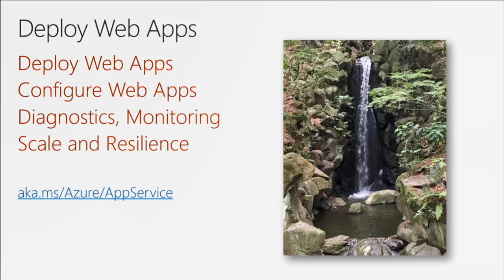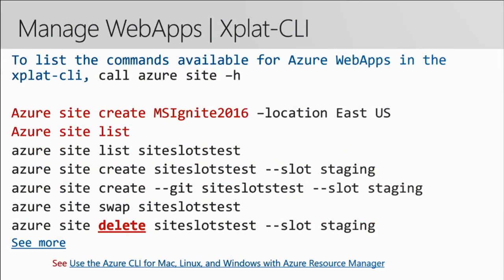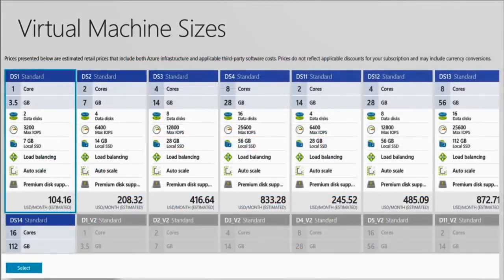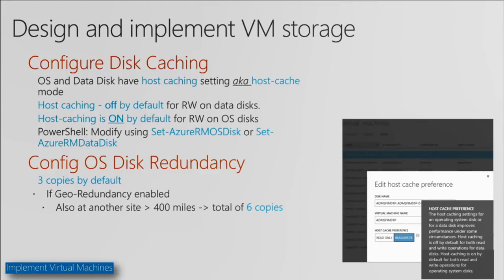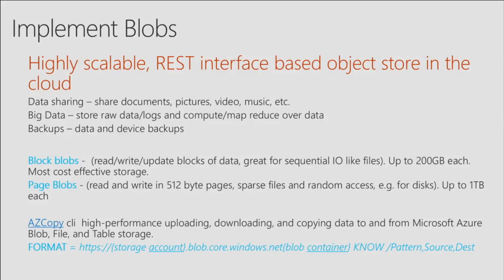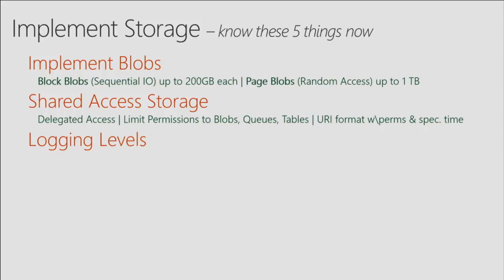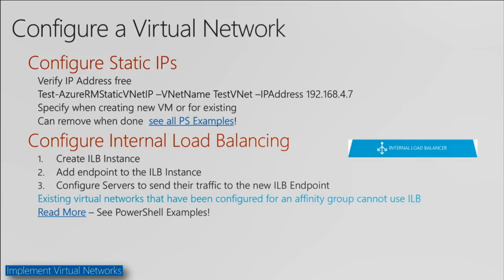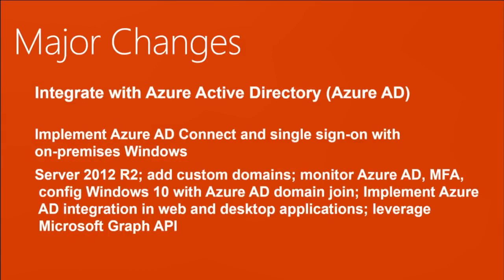Cert Exam Prep Exam 70 533 Implementing Azure Solutions - BRK3168